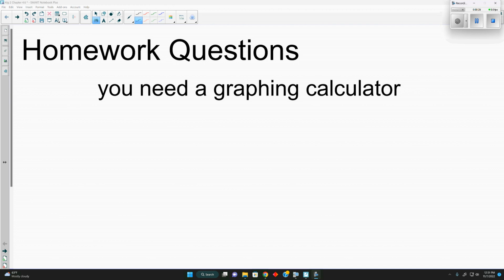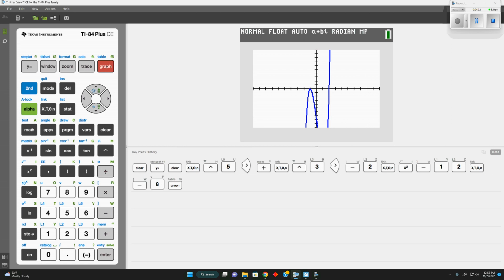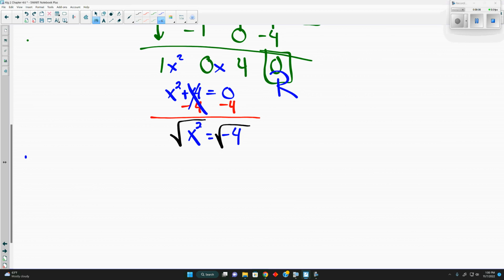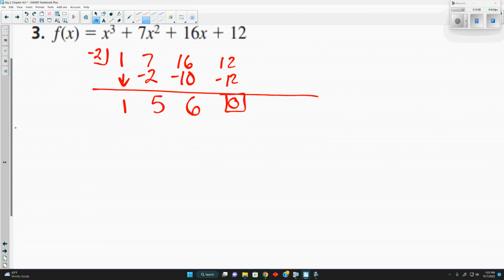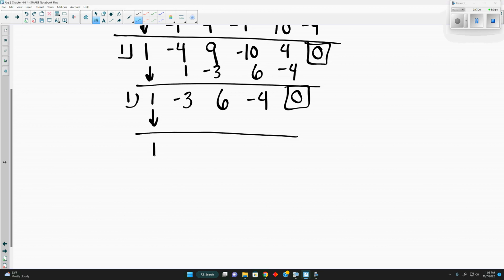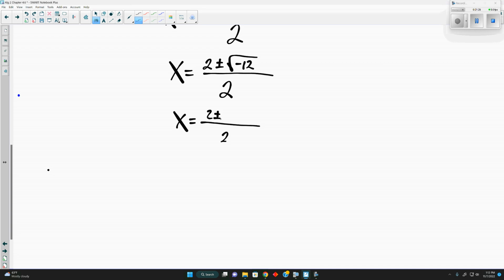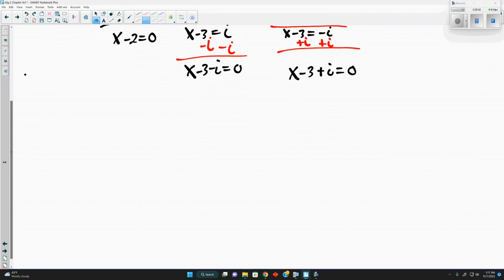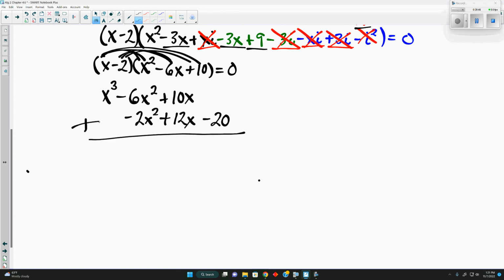Algebra 2 Chapter 4.6 (1)